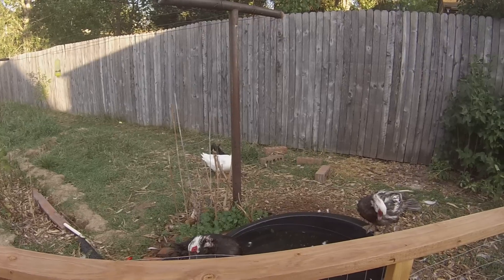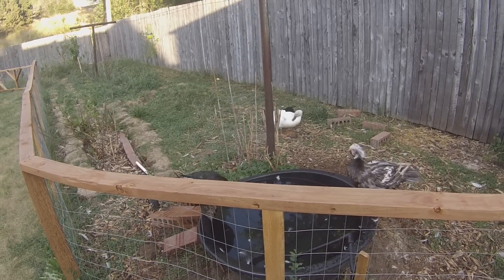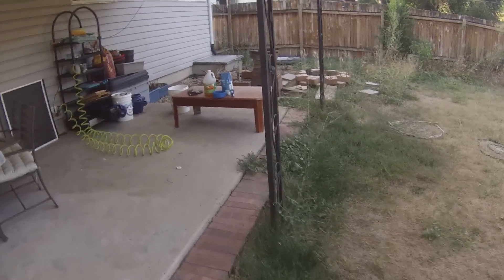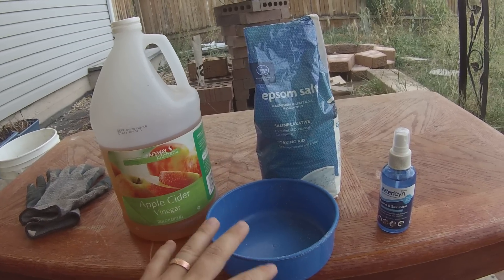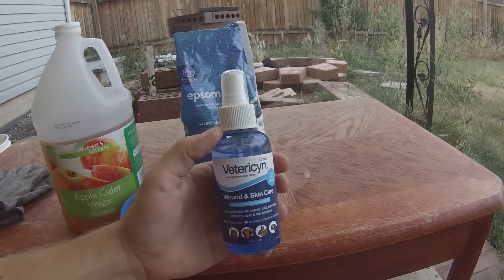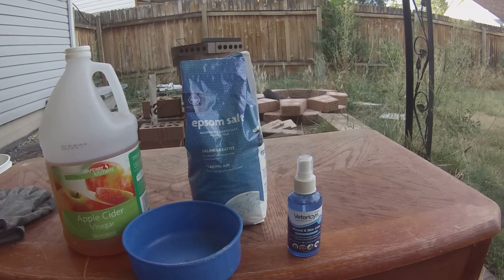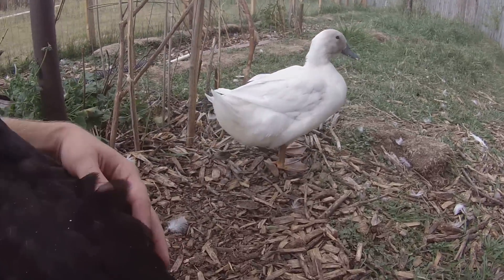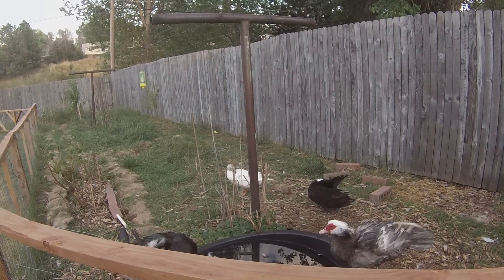Vet-Approved Bumblefoot Treatment WITHOUT Surgery: Ducks / Chickens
NEOSPORIN, Neosporin is the word I couldn't remember. IF the bird isn't eating, drinking or walking AT ALL, call a VCA or bird vet; antibiotic and surgical options exist. If the bird still wants to eat and drink and walks around even a little, here is the treatment:

1. Soak the bird's foot in warm epsom salt water (1tbsp salt, 1cup water) for at least 5 minutes.
2. Put a few drops of vinegar into a cup of fresh water for the bird to drink. Also make food available.
3. Dry off the foot and spray Vetericyn or put NEOSPORIN (omg, can't believe I couldn't remember that word) all over the infection site.
4. Wrap in gauze and medical wrap if possible...the cleaner it stays, the better.
***This process should happen once a day, twice if it's swollen larger than a quarter. Once the scab is gone and smoothed over, follow step 5.***
5. Continue applying Vetericyn or neosporin once a day until the bird stops limping...the swelling should be minimal or gone.

Comment or post questions and I'll try to answer! Good luck!